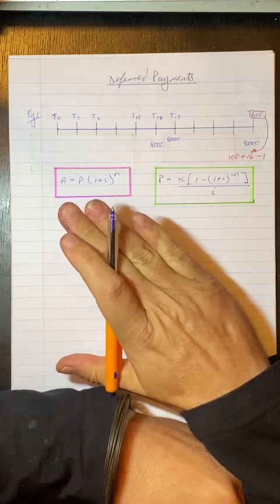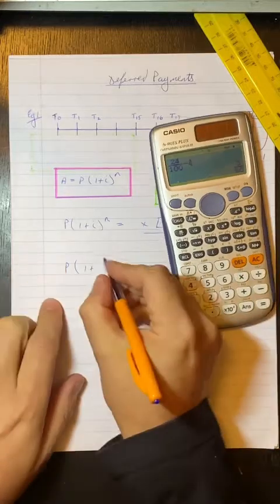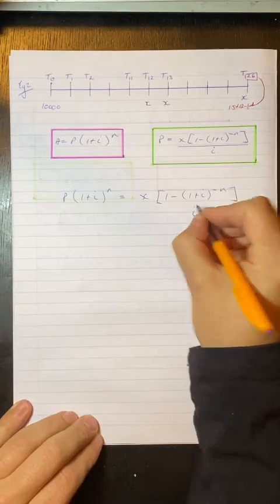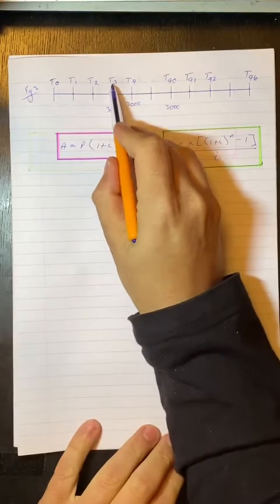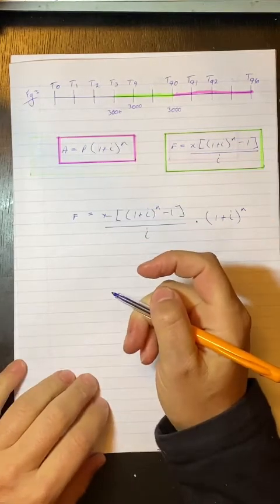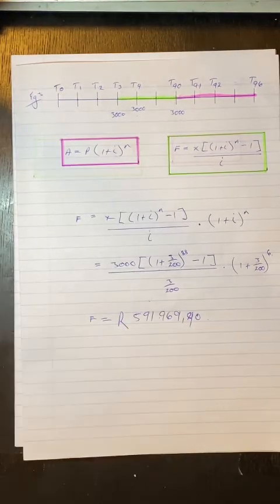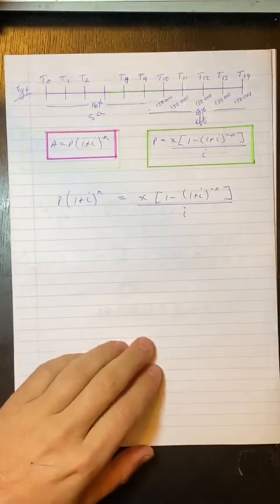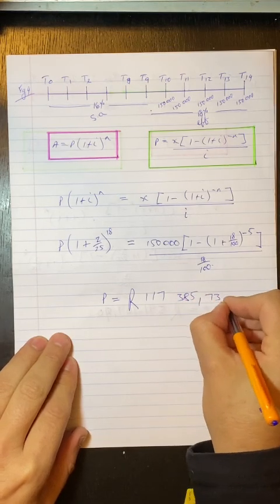Deferred Payments Part 1